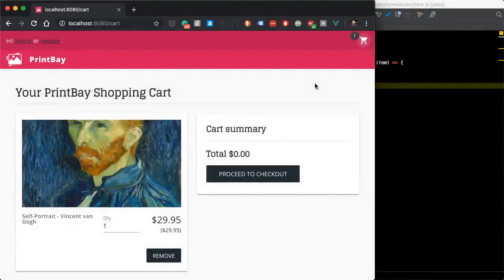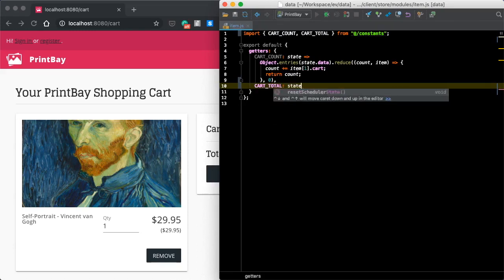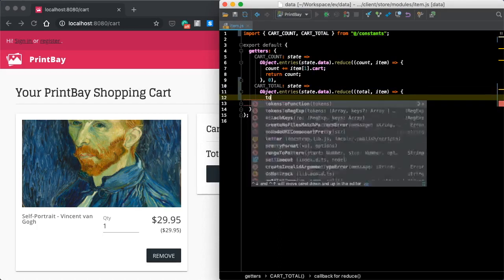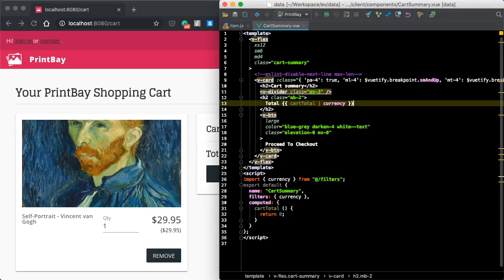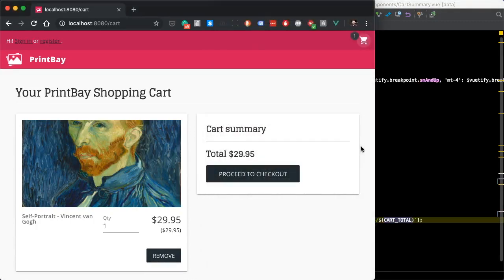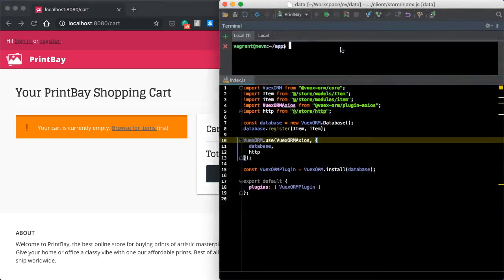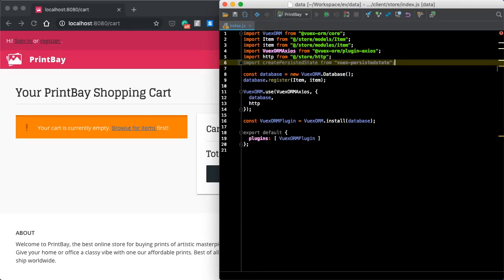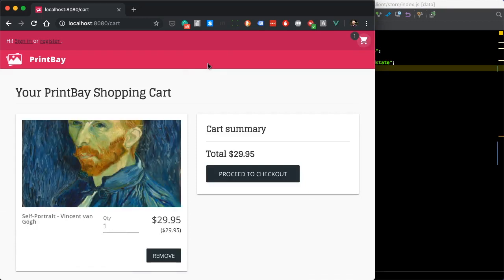61 Cart total and persisting state